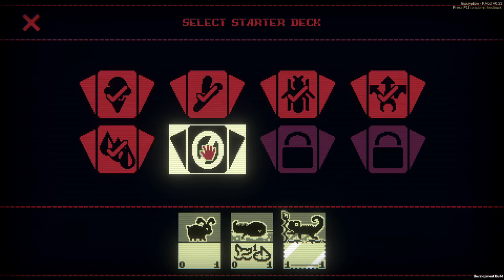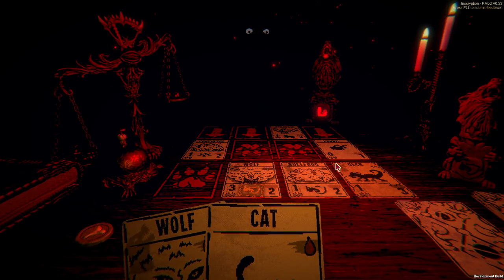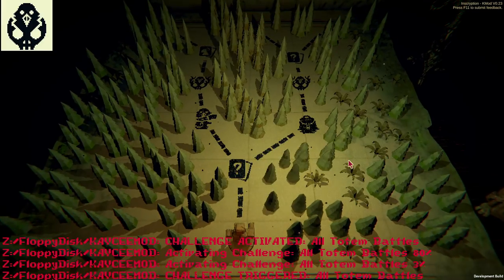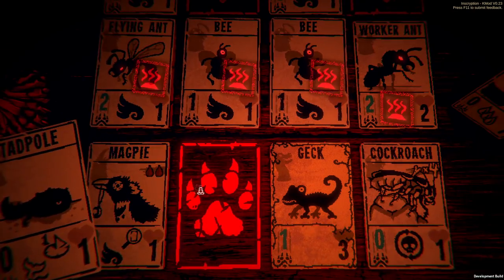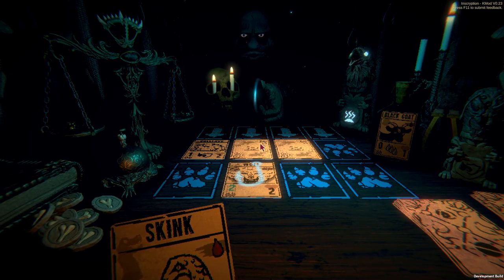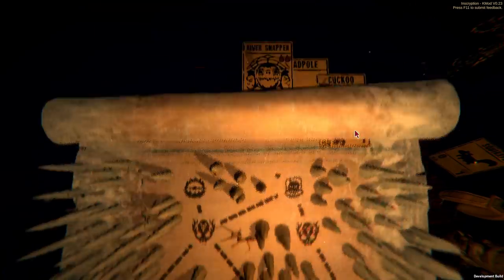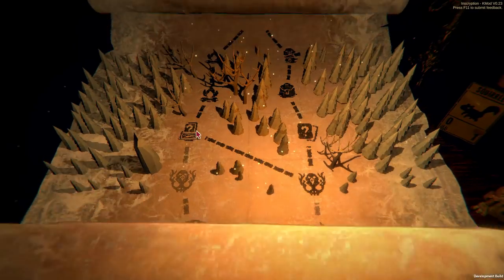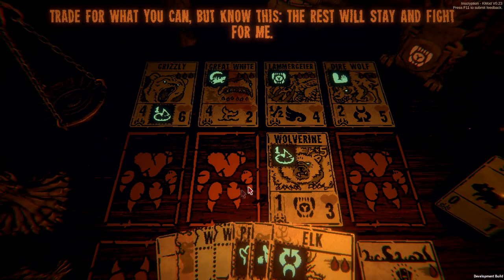OH HECK IT'S A GECK DECK!! | Let's Play Inscryption: Kaycee's Mod | Part 18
From the creator of Pony Island and The Hex comes the latest mind melting, self-destructing love letter to video games. Inscryption is an inky black card-based odyssey that blends the deckbuilding roguelike, escape-room style puzzles, and psychological horror into a blood-laced smoothie. Darker still are the secrets inscrybed upon the cards...
In Inscryption you will...
Acquire a deck of woodland creature cards by draft, surgery, and self mutilation
Unlock the secrets lurking behind the walls of Leshy's cabin
Embark on an unexpected and deeply disturbing odyssey